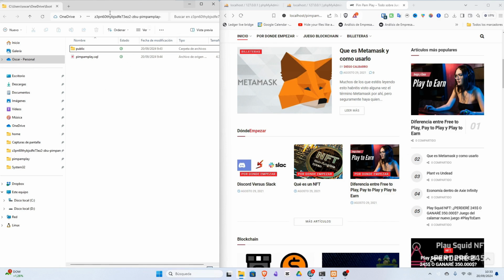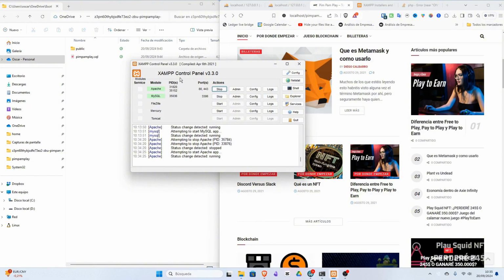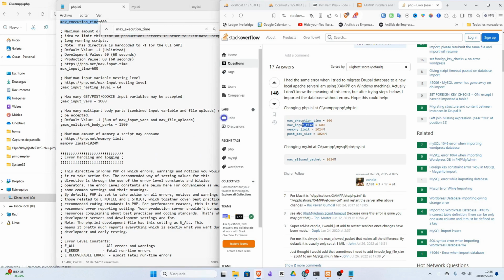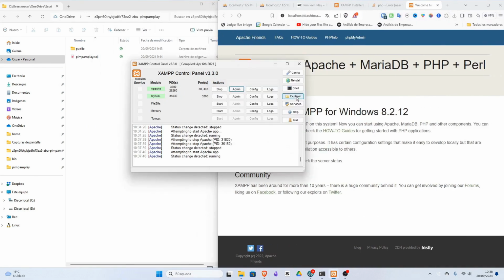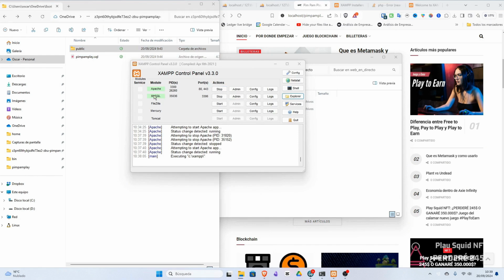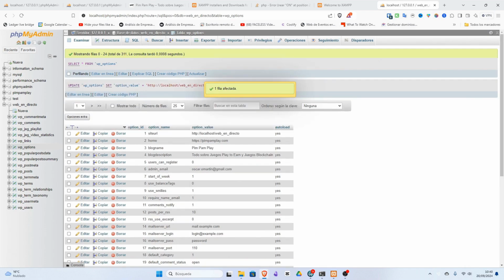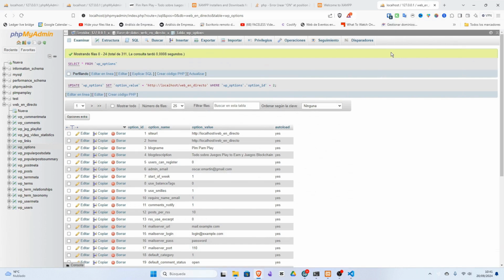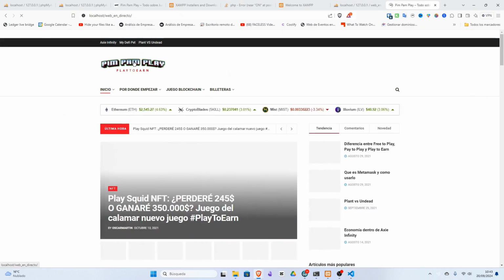WordPress Backup RESTORED in 5 Minutes WITHOUT Plugins Here's How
Recommended value of Xampp variables
Change in php.ini in C:xampp.ini

max_execution_time = 600
max_input_time = 600
memory_limit = 1024M
post_max_size = 1024M

Change in the my.ini file in C:\xampp\mysql\bin\my.ini

max_allowed_packet = 1024M

🔧 The process of moving files from a WordPress backup to a locally hosted website step by step.

🔧 To host the website locally, XAMPP is used, a program that allows you to have Apache, data and PHP servers on your computer.

👩‍💻 It is shown how to change variables in XAMPP to prevent possible errors when importing the website, thus optimizing the server.

📂 The process of copying the backup files and setting up a new database in XAMPP is detailed.

🔑 The importance of updating the URL in the database and the WP config file to ensure that the website works correctly in the local environment is highlighted.

🚀 Finally, it is shown that the imported website works correctly on the local website, allowing modifications and tests to be performed.

🛠️ Professional help is recommended in case the website is of critical importance for a business, to avoid problems and save time.